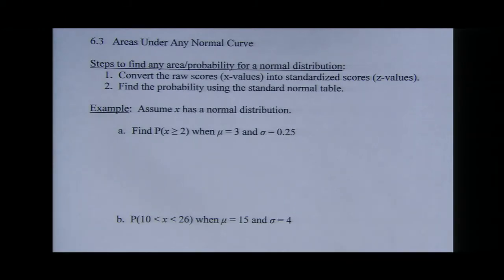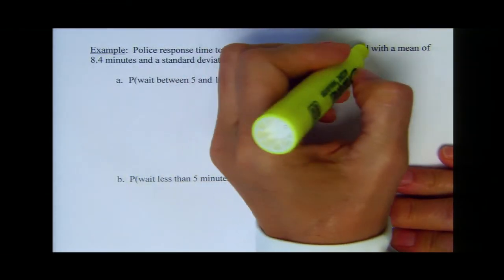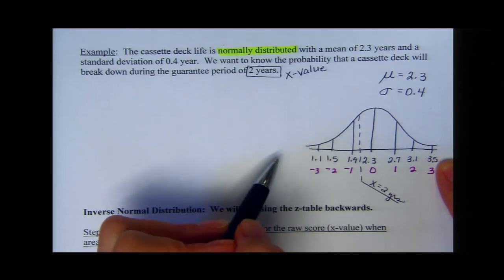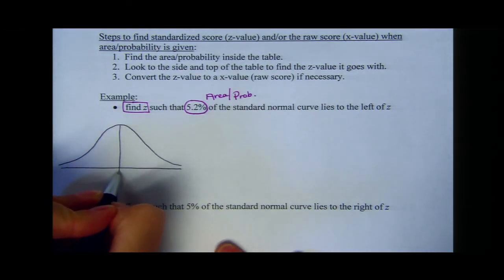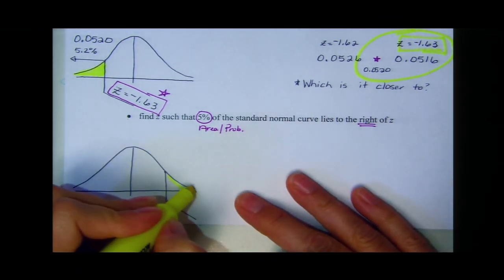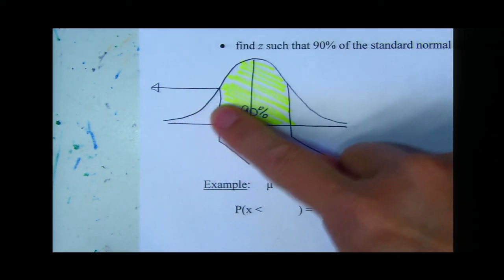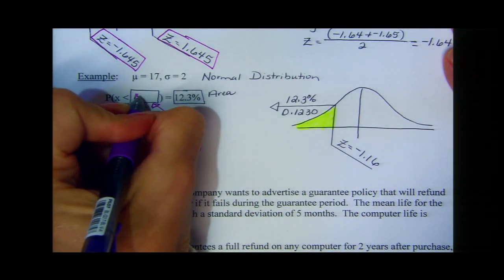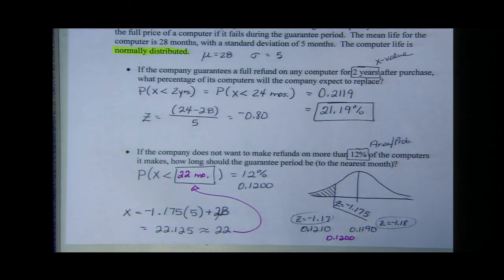MommaSham Math Statistics Chapter 6.3